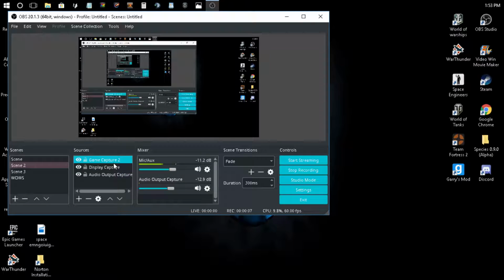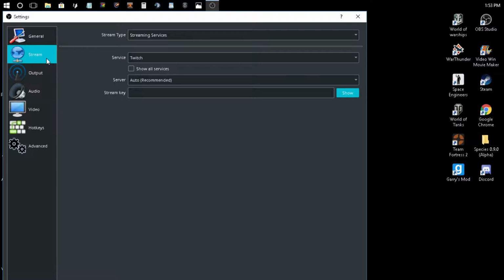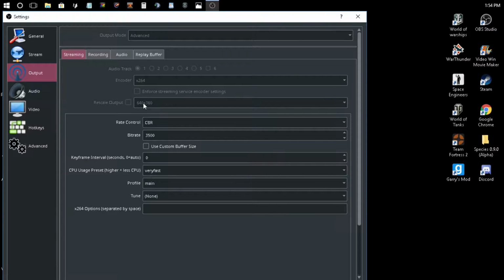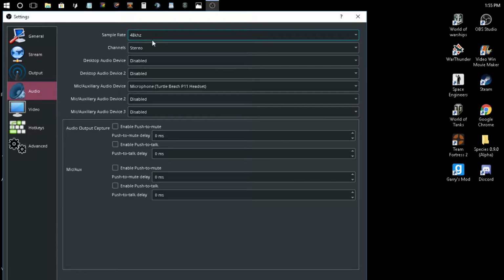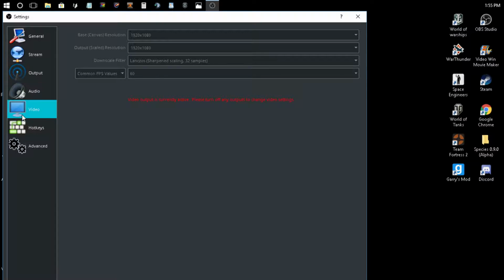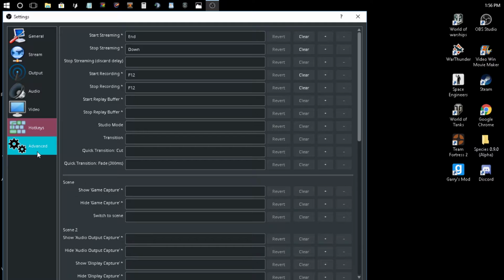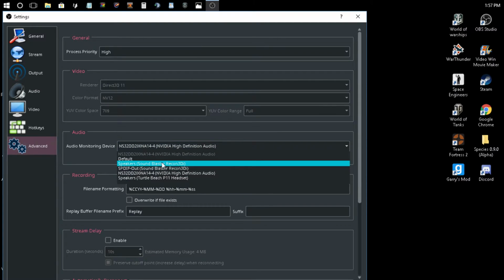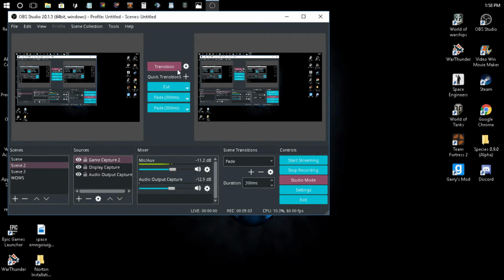xerwrath obs how to 20.1.3 how to record in 1080p 60fps audio porblems andstream!!! 2018!✔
xerwrath obs how to 20.1.3 how to record in 1080p 60fps and stream!!! 2018!✔
i show you how to use obs and how it all works